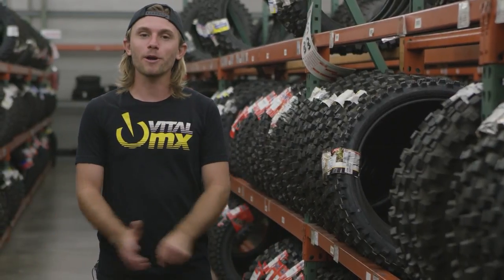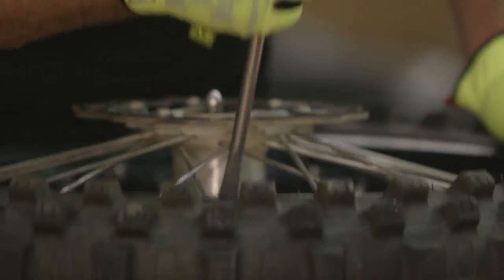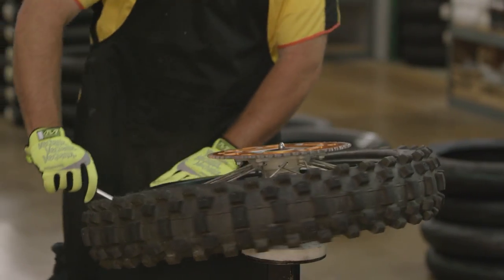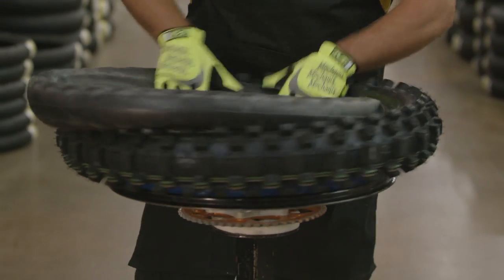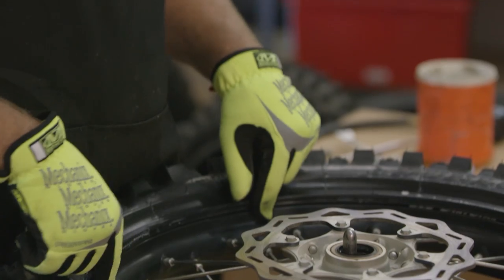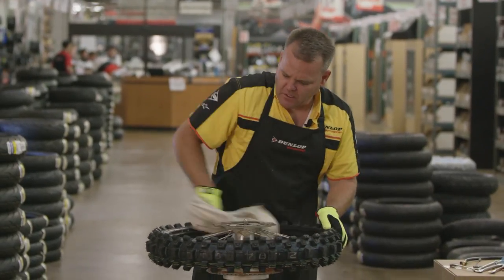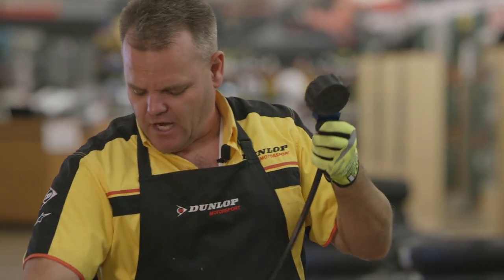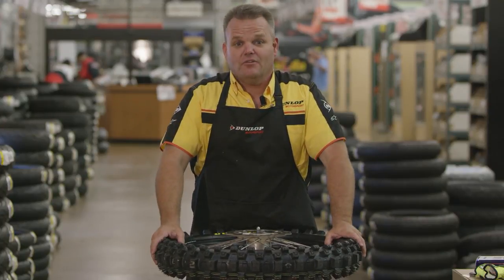Vital MX Tech Tips: How to Change a Motorcycle Tire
Who better to show us the tricks of the trade when it comes to changing tires than someone who's job literally implies it? Check out this Tech Tips segment where Dunlop's Jay Clark shows us how they make it look so easy, time-after-time.

For more, head on over to VitalMX.com